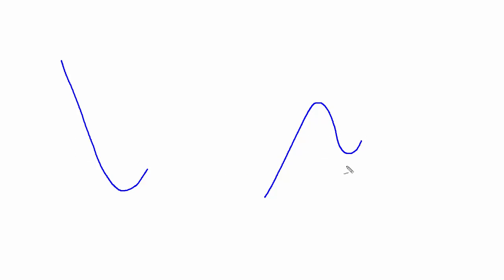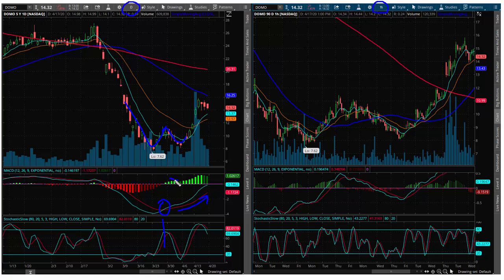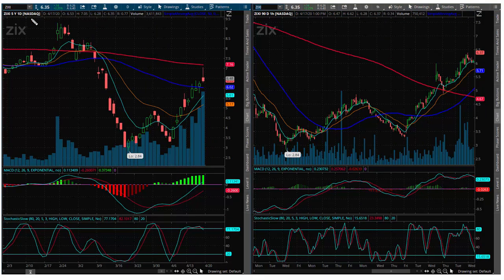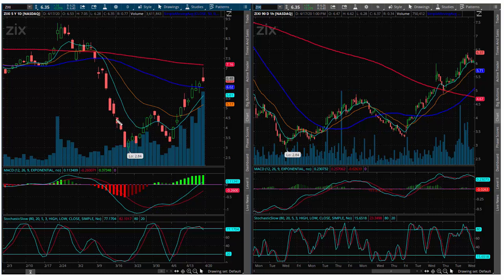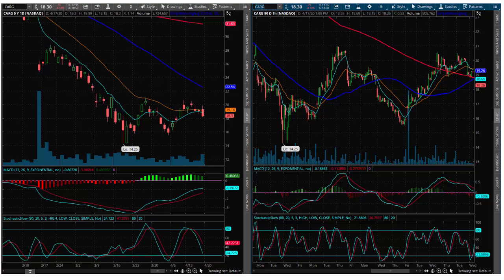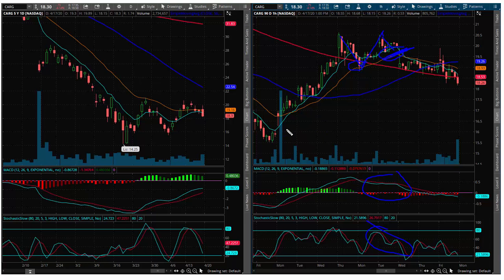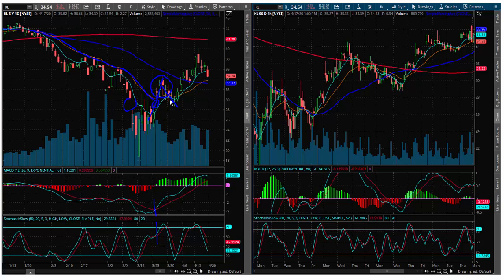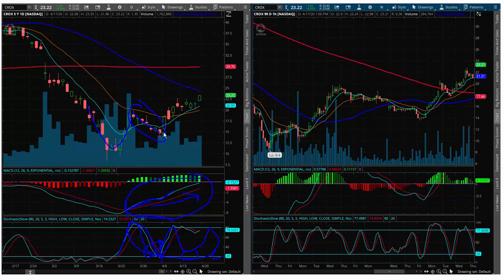How I Trade a Bottoming Pattern